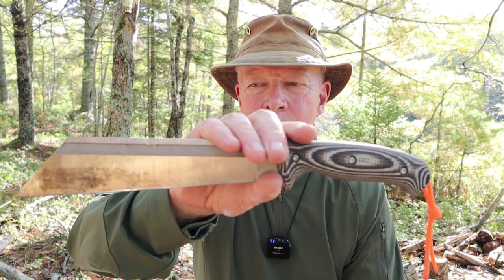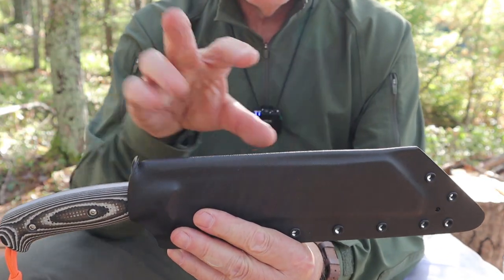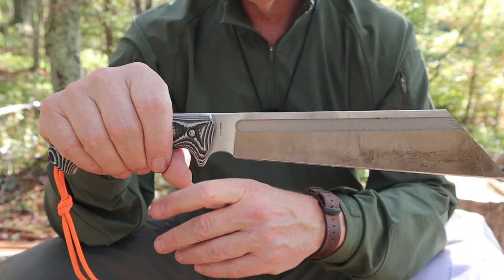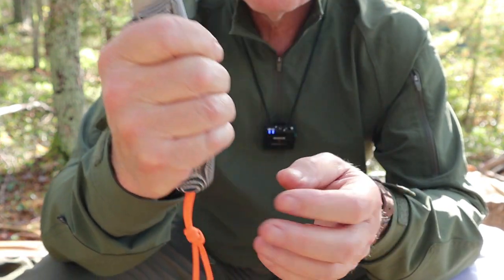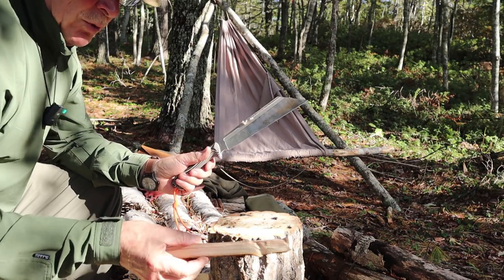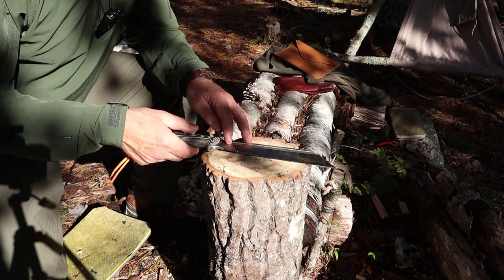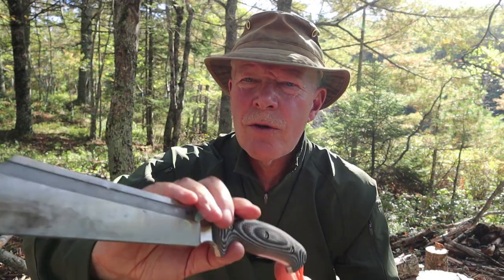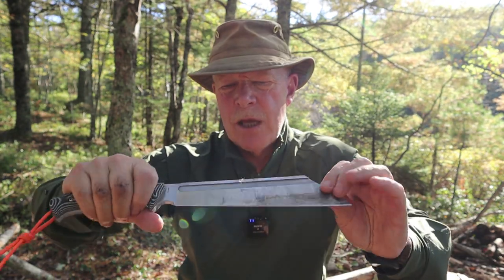Work Tuff Gear Drengr - A Seax Like No Other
Work Tuff Gear Drengr
Designer: Jon Nelson-Griffith
Specs
Cutting Edge   8.1" / 208mm
Blade Thickness  0.23" / 5.8mm
Knife Weight  18 oz / 510g
Weight w/ Sheath  22.5 oz / 638g
Blade Steel   Japanese SK85 RC 56-58 w/ double temper
Blade Finish   satin finish
Handle Material  3D machined handle

The word Drengr roughly translates to “warrior” or “one who is Bold” in Old Norse.